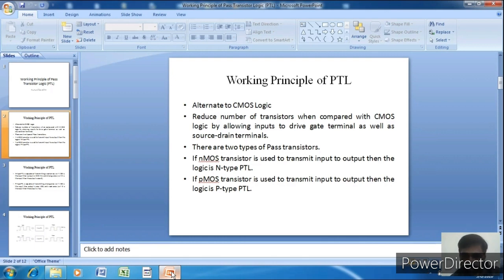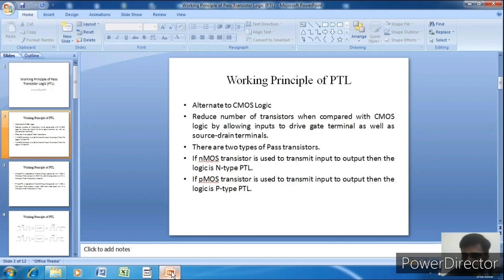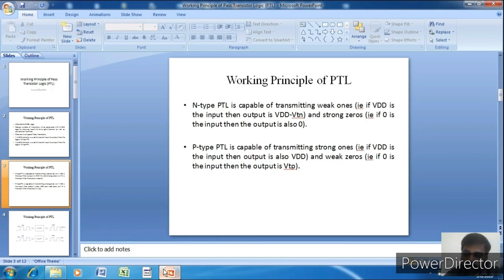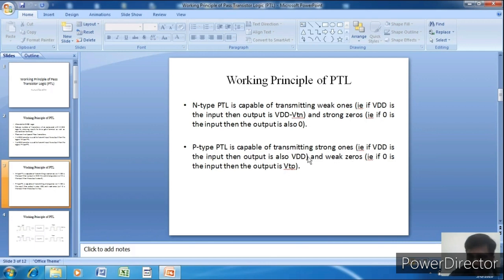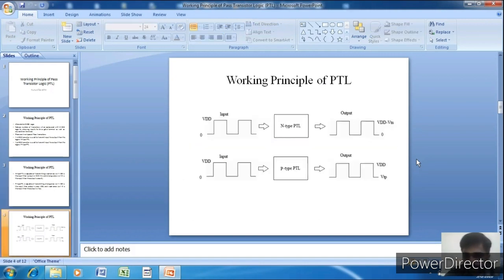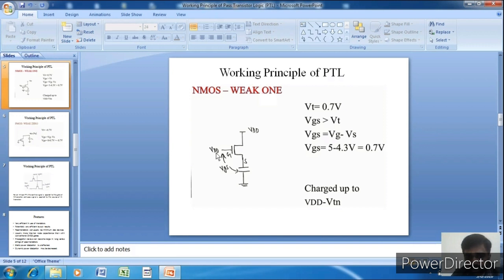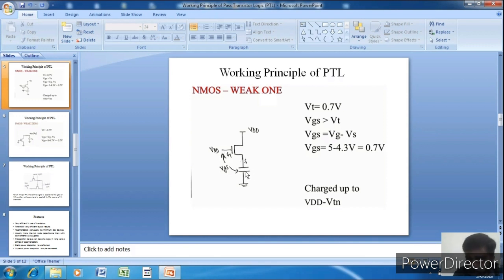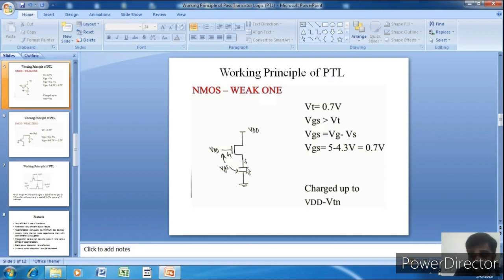Working Principle of Pass Transistor Logic Part 1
How PTL works?
Features of PTL.
Why nMOS transmit only weak one?